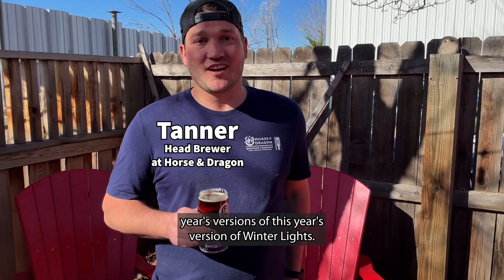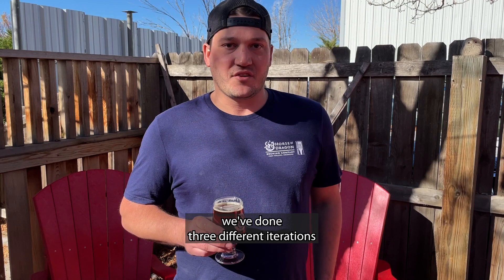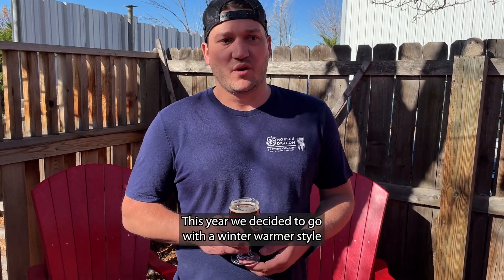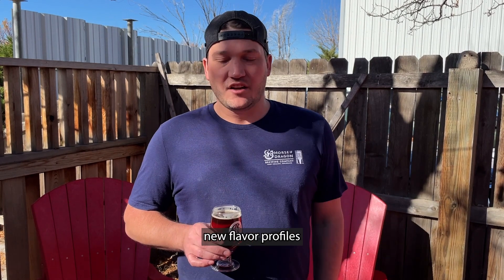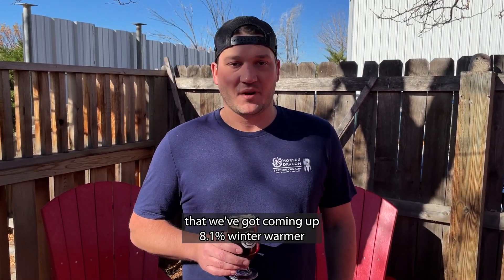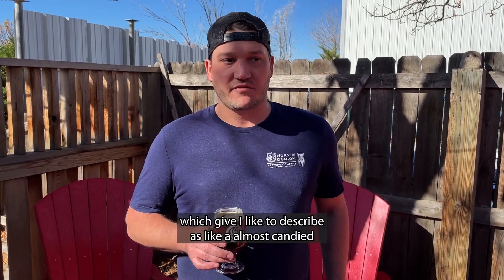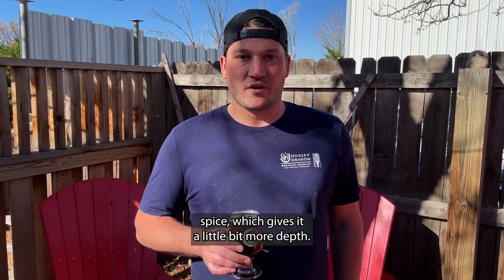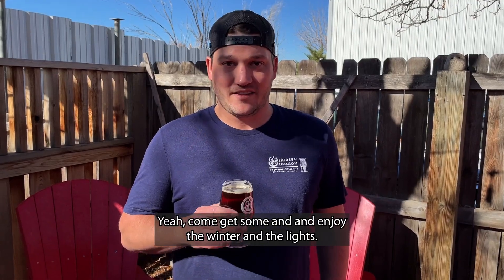Winter Lights Winter Warmer with Spruce Tips & Mulling Spices - Tanner!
Tanner tells us a little bit about this year's Winter Lights! Named after the yearly lights that go on in Old Town Fort Collins, this one is different every year!

A bit about this Winter Lights:
ABV: 8.1%
Bid farewell to autumn and welcome winter with this full-flavored, complex winter warmer. Sweet and spicy aromas of candied orange, citrus and spice start this beer off with a bang. As you sip, pleasant hop bitterness  and spicy rye flavors temper initial caramel and alcohol sweetness. Full-flavored yet smooth-drinking, this winter warmer lives up to the style’s name, keeping you rosy-cheeked through any weather a Colorado winter can concoct!

A bit about Horse & Dragon:

Everyone is welcome at H&D!  We are a small brewery in Fort Collins, Colorado that makes a wide variety of very delicious craft beers and we have 10-12 pouring any given day at the Tasting Room.  From craft beer newbie to aficionado, we'd love for you to join us to talk beer, sample beer, and enjoy life.  Cheers!